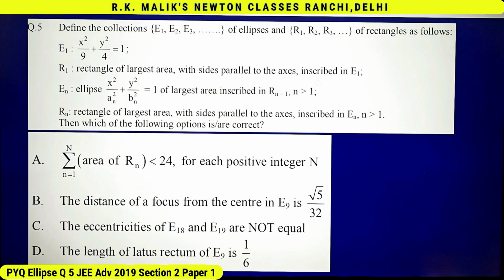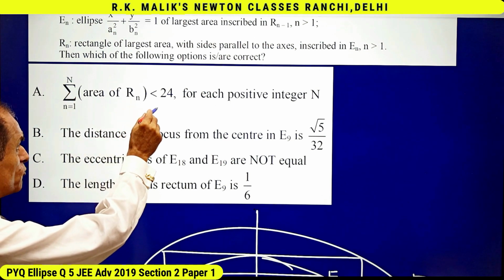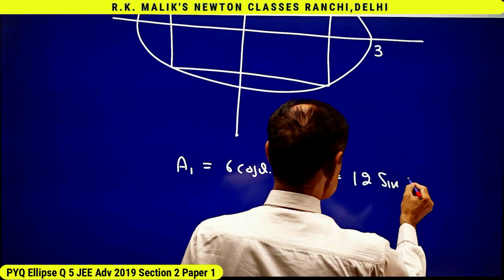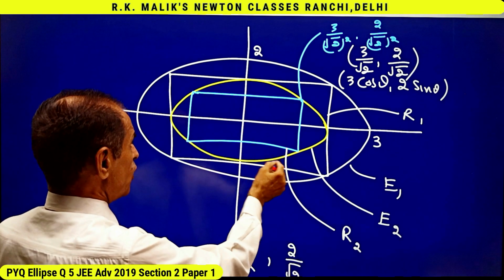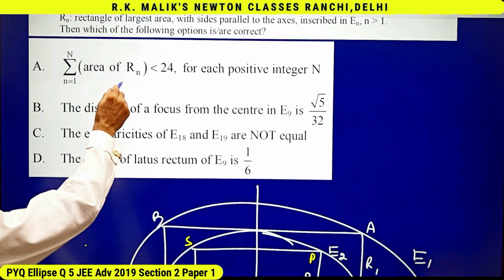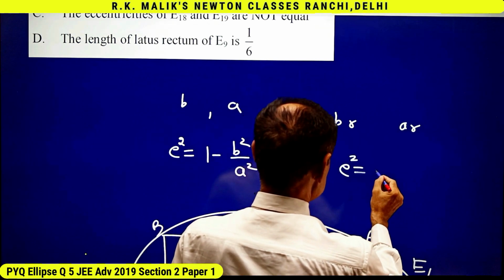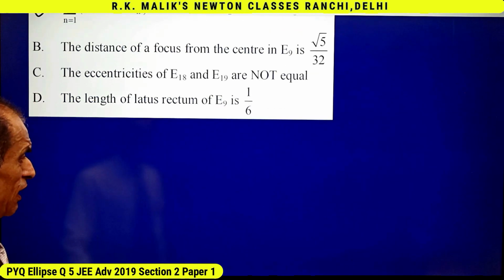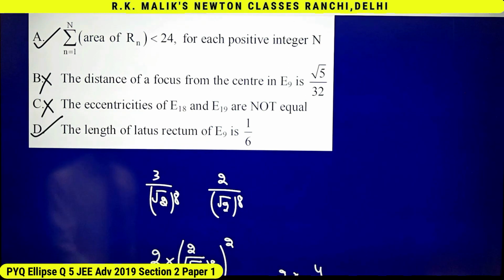PYQ(E) Ellipse Q 5 JEE Adv 2019 Paper 1 Section 2